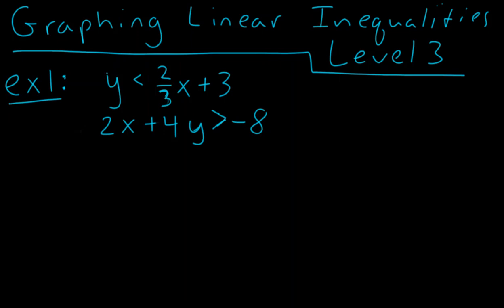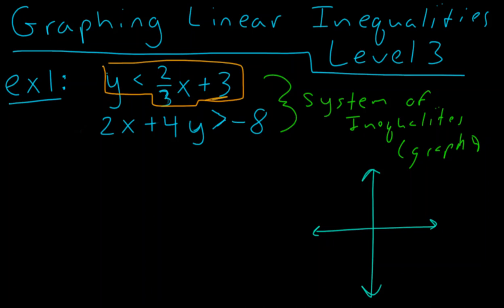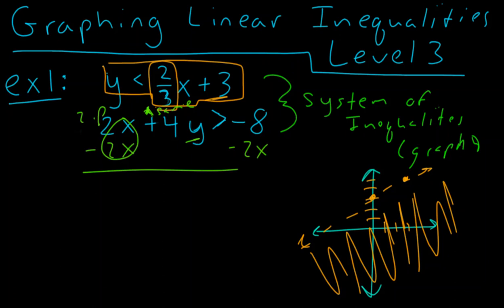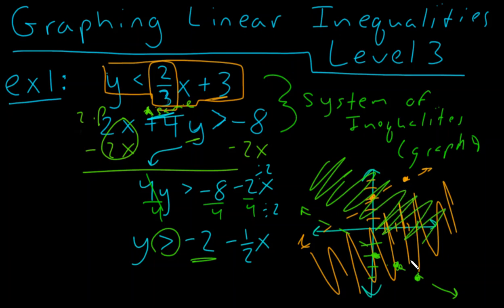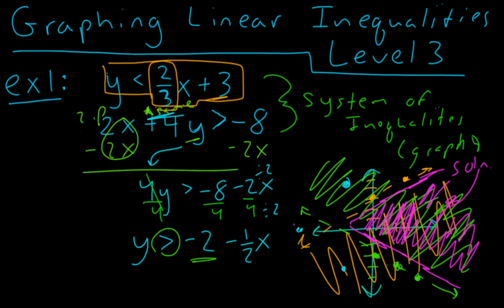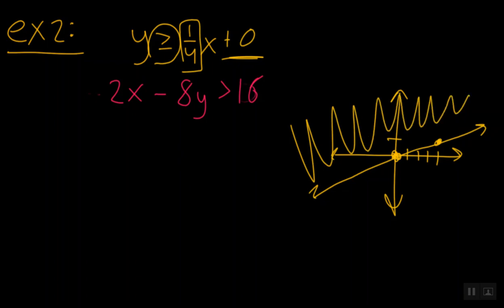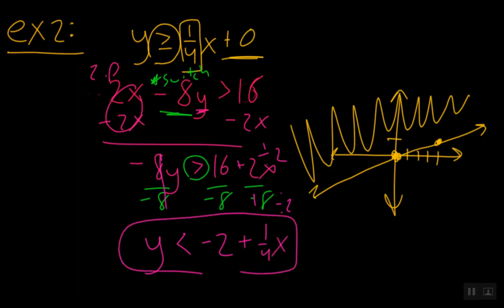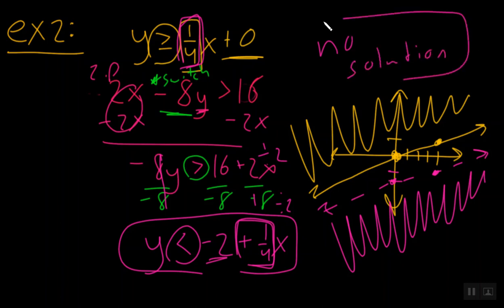UG Graphing Linear Inequalities Level 3